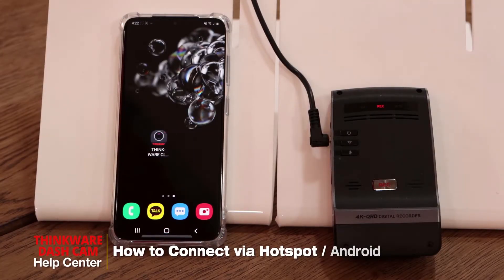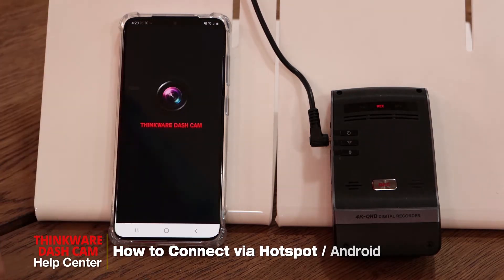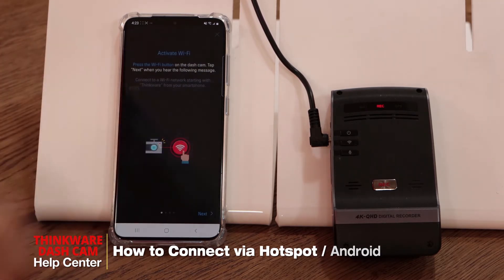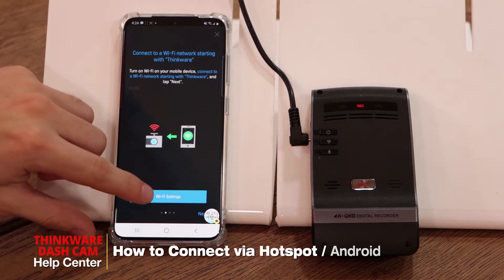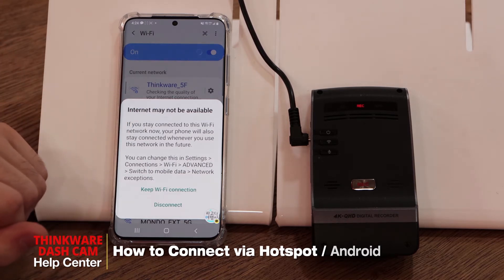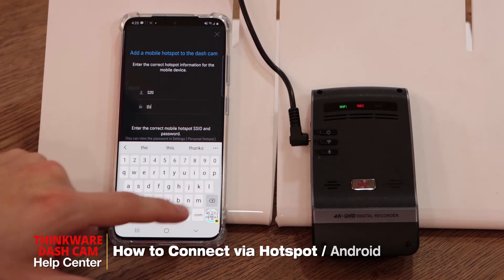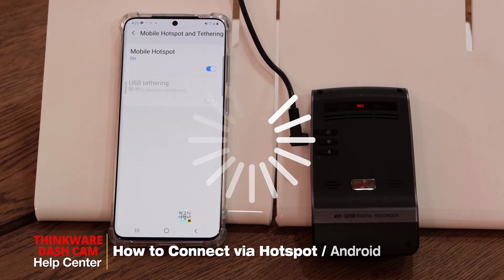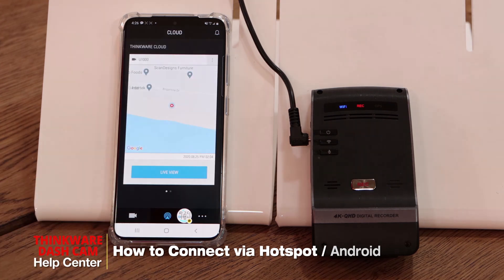HOTSPOT CONNECTION TUTORIAL – ANDROID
Need to connect your Android Smartphone to a Thinkware Dash Cam via Hotspot?

This tutorial video will take you step by step through the procedure.